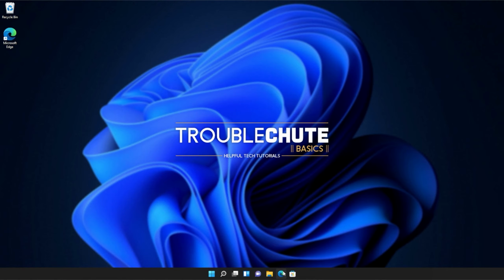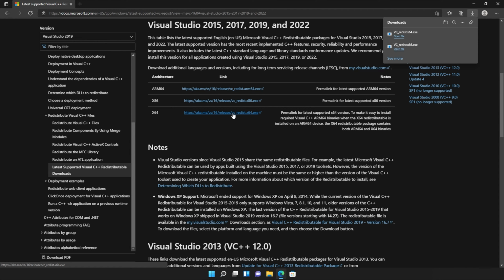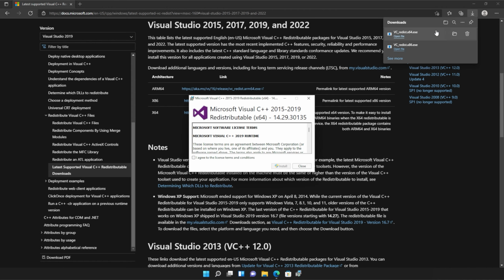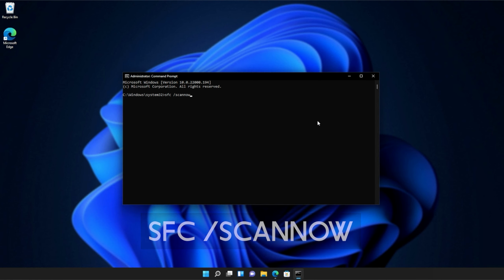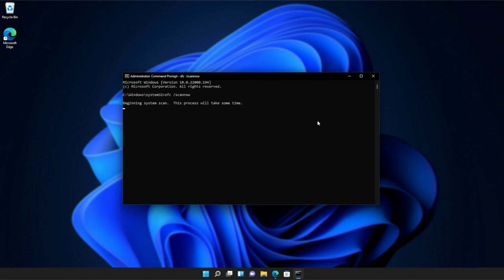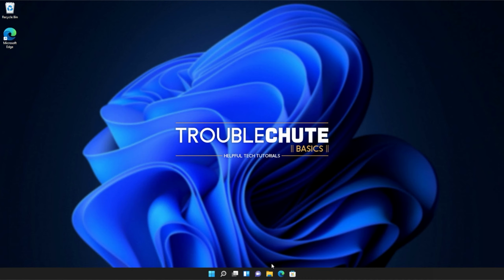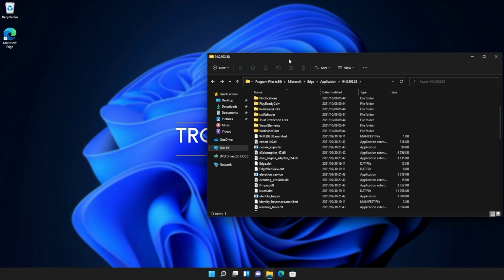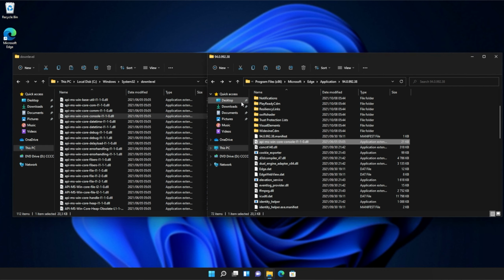Fix api-ms-win-downlevel-normaliz-l1-1-0.dll Missing Error | Windows 11 Simple Fix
Are you getting the api-ms-win-downlevel-normaliz-l1-1-0.dll missing error when starting a game or program? Well, don't worry, it's super common and this video will show you how to fix it. By the end, you'll be able to use the program as normal once again. It's a simple fix.

Timestamps:
0:00 - Explanation
0:54 - Download Visual C++ Redistributables from Microsoft
1:24 - Installing Visual C++ Redistributables
2:18 - Running Windows System File Checker
3:06 - Copy DLL from Windows to program's folder
4:44 - Verify/Repair game/program files